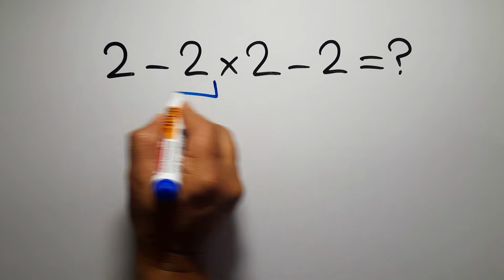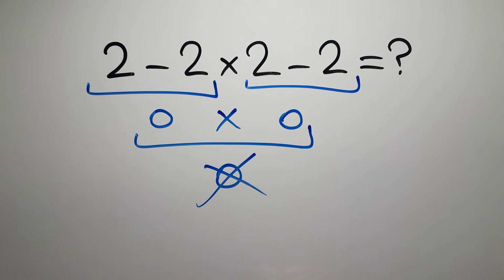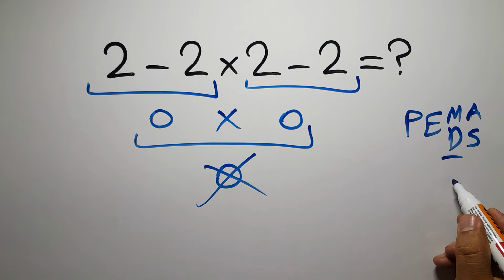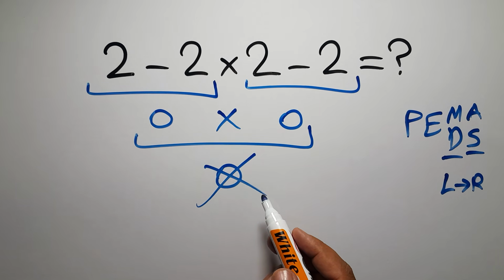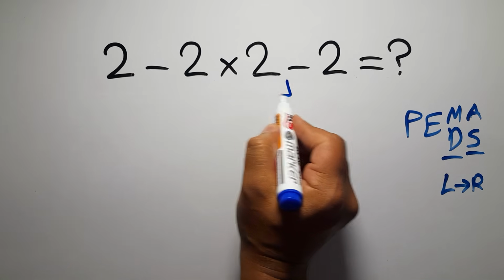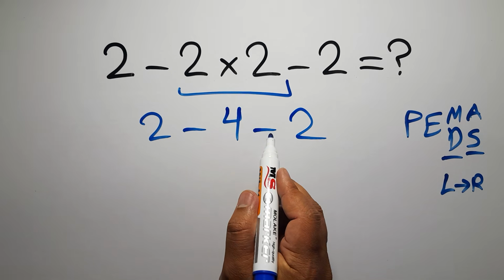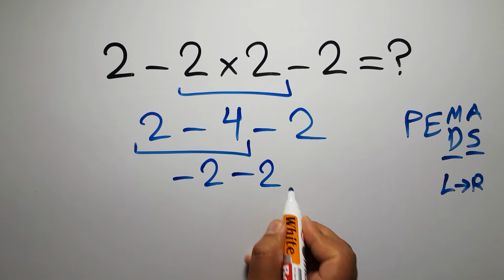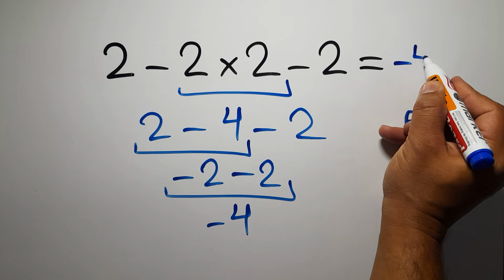Only 1 in 5 Can Solve This Math Problem!